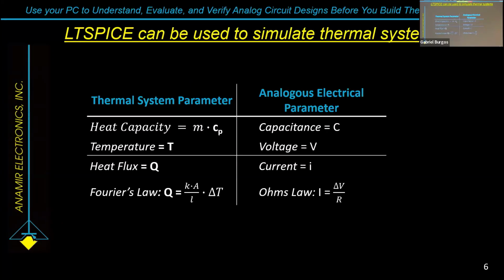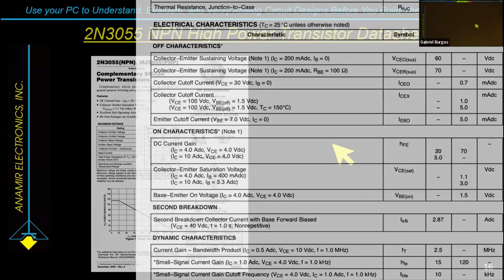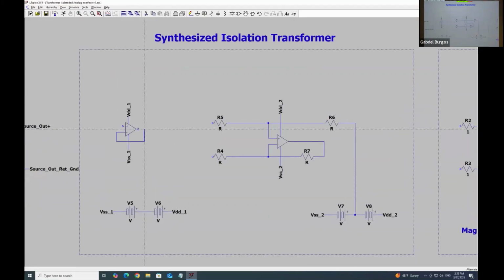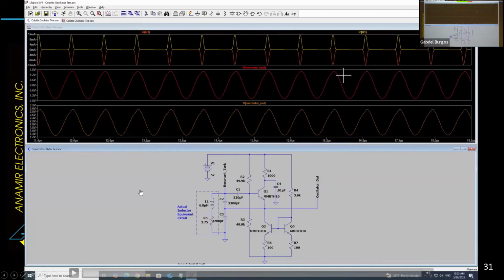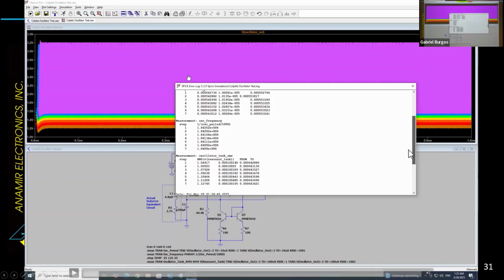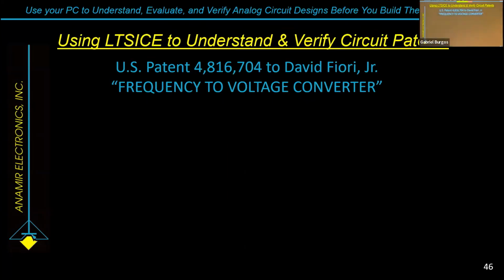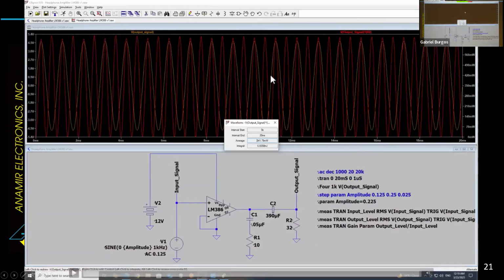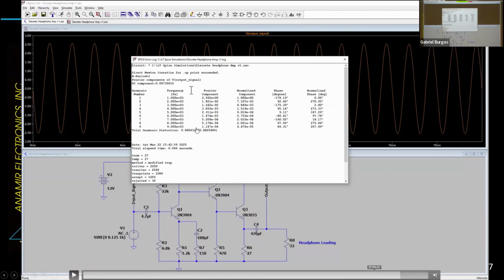Use Your PC to Understand, Evaluate, and Verify Analog Circuit Designs - LTSPICE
LTSPICE is an analog circuit simulation system available free from the Analog Integrated circuit manufacturer Analog Devices. Because it works, is easy to use, and is free, it has become the most popular analog circuit simulation tool there is. The simulator's popularity has also been reinforced by the many component and integration circuit models that are now available for it.

Starting with a quick introduction of how to get started with LTSpice, key features of the software will be identified and shown. A variety of analog and mixed analog and digital circuit simulations will be shown with a view to demonstrating many of the capabilities LTSpice has to offer. LTSpice will be shown exploring and evaluating the speaker's own patented frequency to analog converter, which develops its analog output from a digital time domain analog technique.

David Fiori is a successful inventor & entrepreneur and founder of Sensor Technologies, Inc. now a unit of TE Connectivity. He was also the founder and president of Anamir Electronics, a manufacturer of high performance automotive audio interface and electronic noise eliminating products. he was the named inventor in 24 patents.